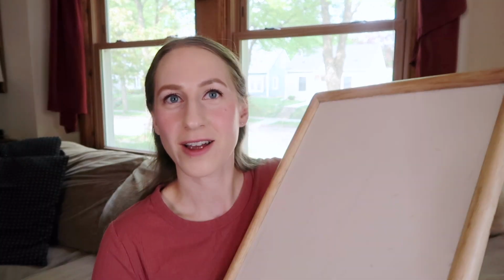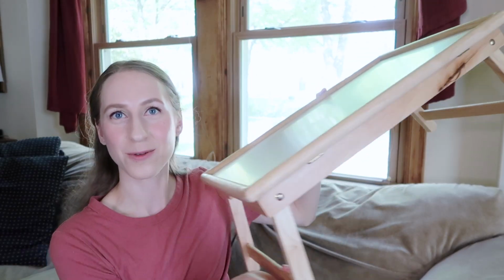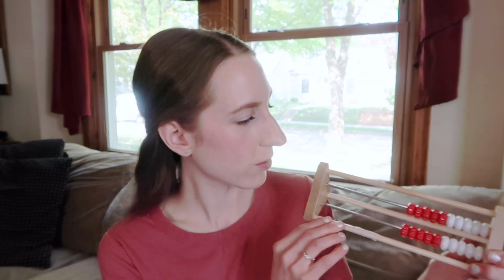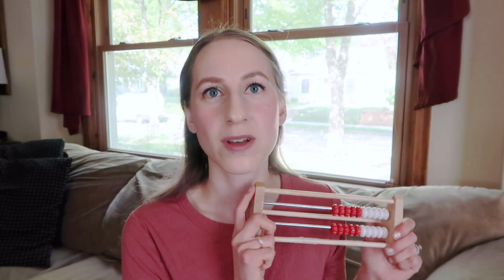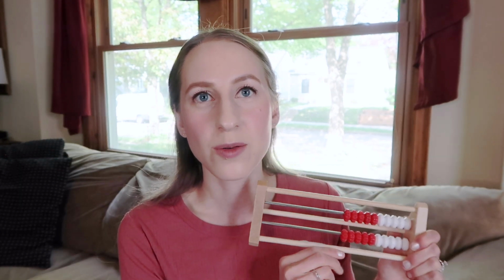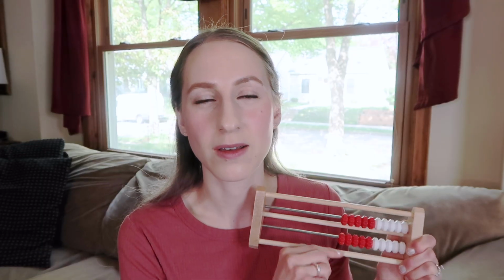Creating a Simple Homeschool | My Favorite Supplies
Hi friends! With our family's lifestyle, we've settled into a more minimal homeschool approach these days. Today I wanted to sit down and share my favorite supplies with you - items I'd recommend for a more minimal or simplified homeschool setup. Hope this is helpful to you!

Breakfast Tray/Desk
Visual Timers We Own
Grades K-1 Writing Paper
Grades K-1 Writing Paper With Room For Drawing:
Grades 1-2 Writing Paper
Grades 1-2 Writing Paper With Room For Drawing
Unifix Cubes
Laminating Machine
Laminating Pouches
Puj Hanging Cups (they seem to be out of stock many places, so you may have to search around on eBay, etc.)

My FAVORITE Sleepy Lotion (for Kids & Adults)! CODE: HANNAH11431 for $5 off!
How I Curl My Hair Every Day
Our Kids' Zipper Bedding (get $50 off your 1st purchase w/ this link)